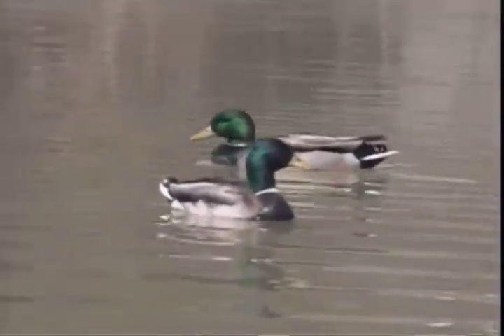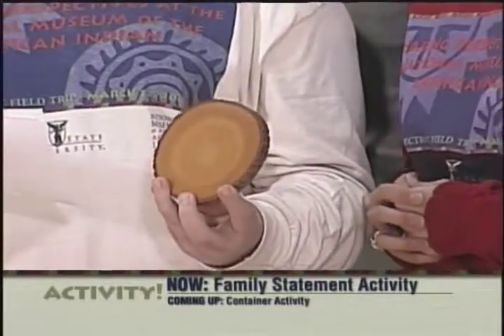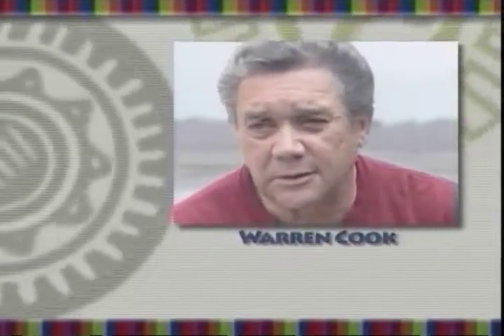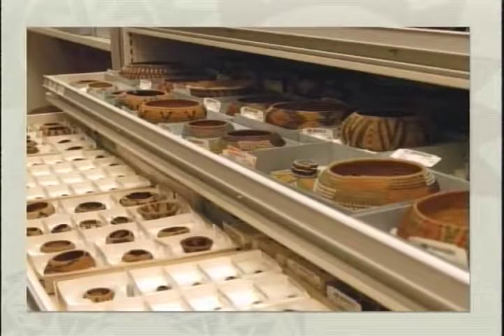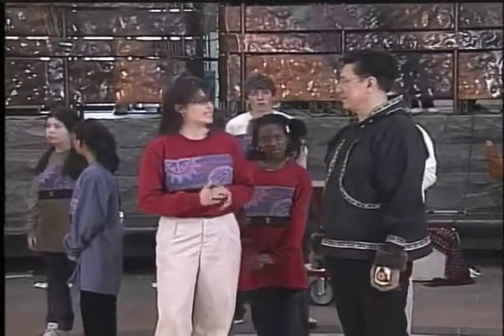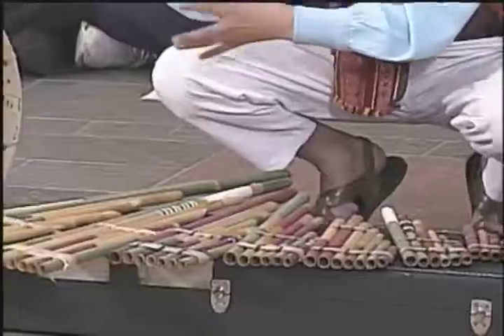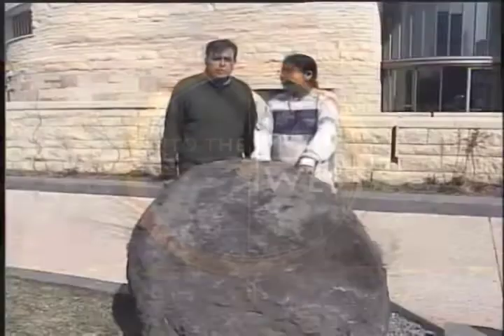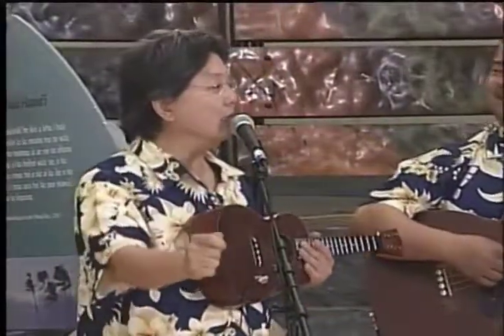Sharing perspectives at the National Museum of the American Indian, 2005-03-22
Families everywhere collect and pass on stories to preserve their traditions. For many Native American communities, these stories represent a unique perspective on history and culture.

During the electronic field trip, students visit the National Museum of the American Indian - where stories are brought to life through dances, music, baskets, weavings, and other objects of everyday use. The Museum's Cultural Interpreters, representing a variety of Native American tribes, will each share stories from their own communities using objects dance, and music traditions. Students will experience the diverse cultures among Native American peoples and have a better understanding of how many indigenous people preserve, share, and practice their traditions today.

The Ball State University Electronic Field Trip Videos collection provides online access to educational television episodes created by Ball State University in partnership with museums and cultural institutions as part of the award-winning Electronic Field Trips interactive learning project.

The Ball State University Electronic Field Trips project presented a series of electronic, video, and interactive teaching resources for students building upon the field trip theme. The project provided students with an "out of class" experience by creating television episodes, webisodes, web content, and lesson plans regarding the themes of each episode.

At Ball State, the project served as a collaboration between the Teachers College, Teleplex, Emerging Technologies, and the Office of Information Technology. Episodes in the series ran from 1996 to 2009.

To access this video in the Ball State University Digital Media Repository

To access other items in the BSU Electronic Field Trip Videos collection